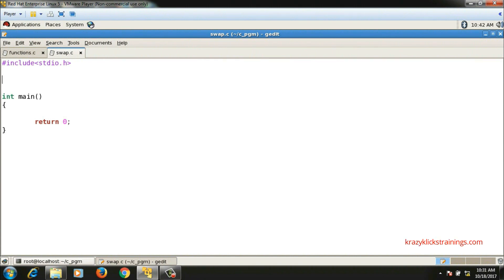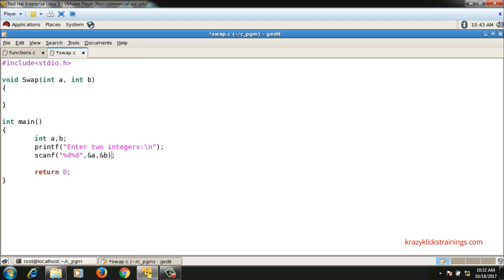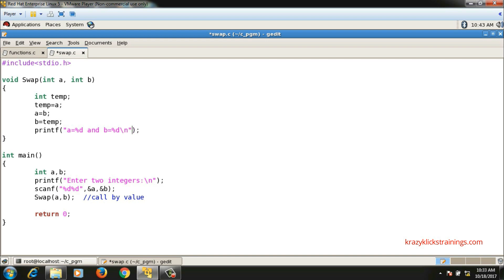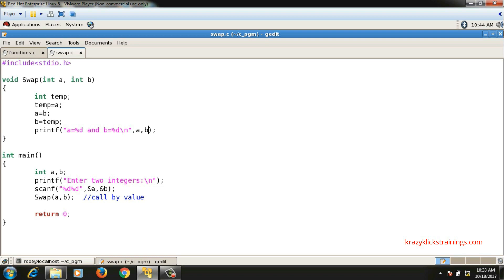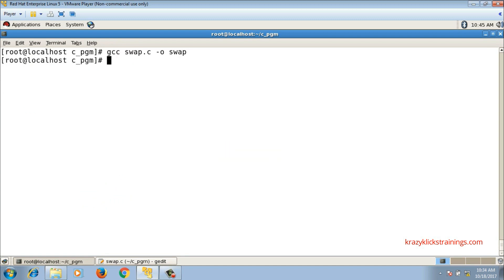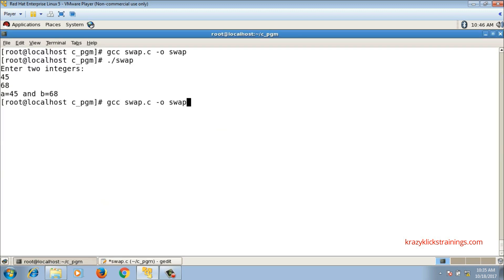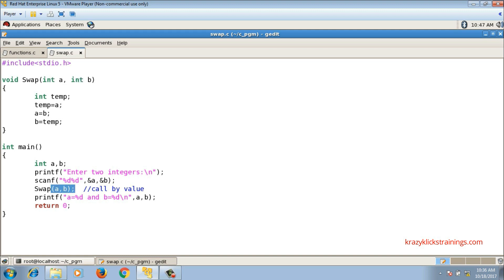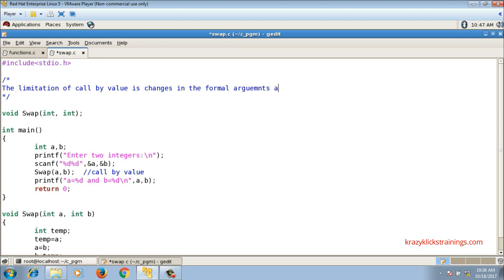limitation of call by value | Programming in C